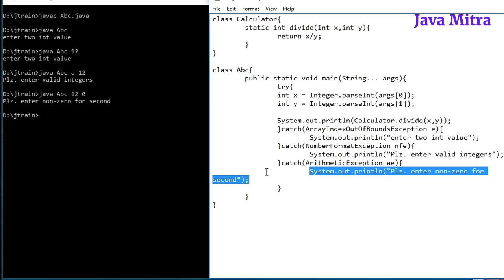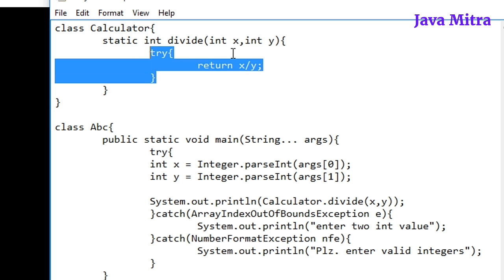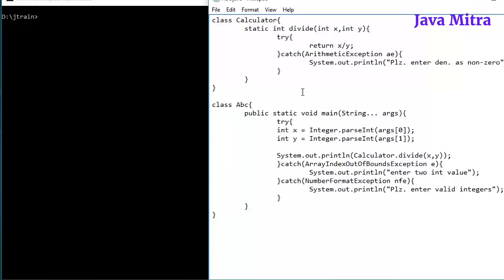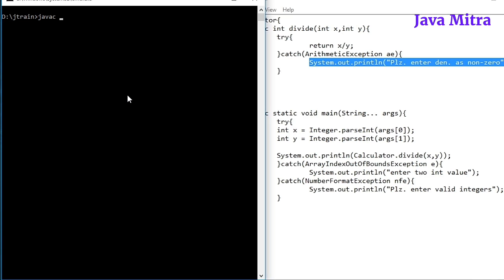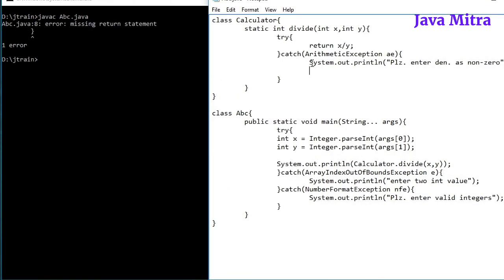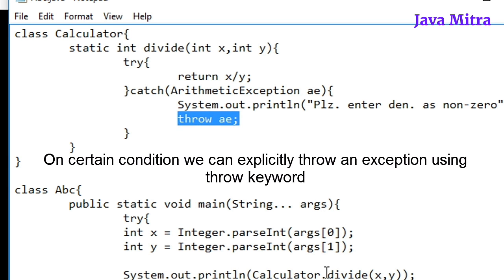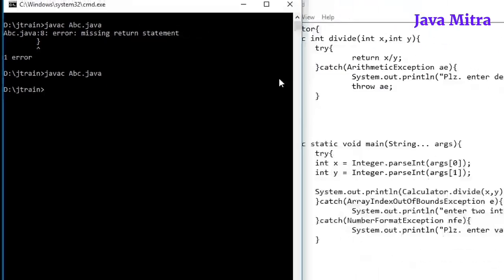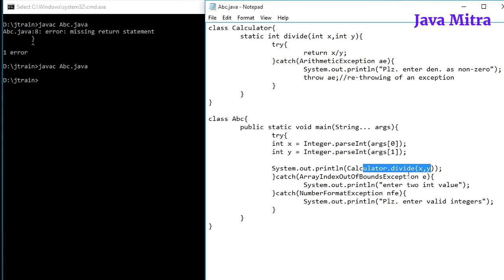Java Exception Handling #3 | using throw keyword and re-throw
use throw keyword
re-throwing an exception
when to use throws